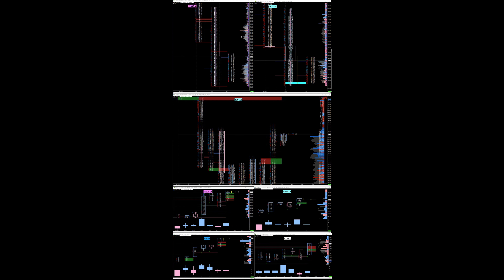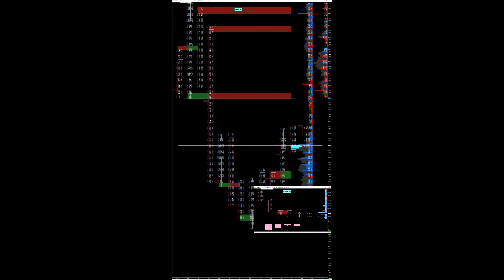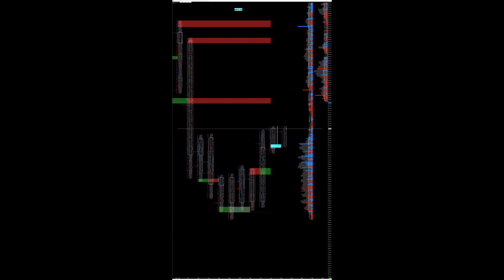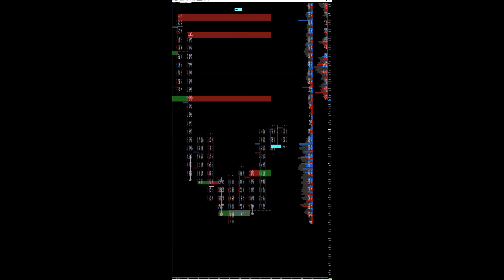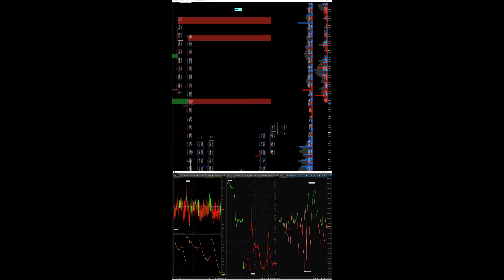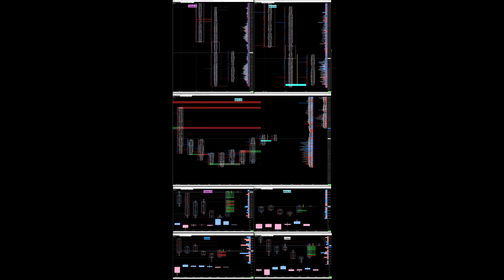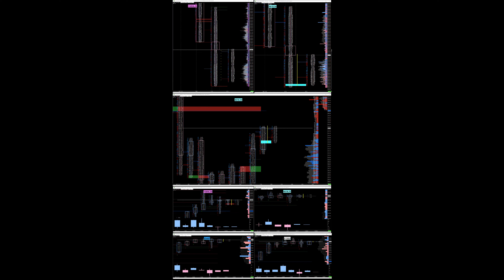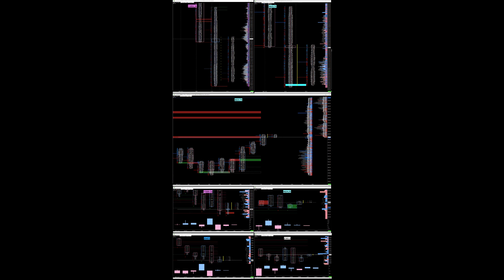20211214 Trades Setups Live @ The Close!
- An example of live trading using the tools and techniques taught by Trading Research Group.  If you like what you see and want to learn how to read and trade order flow on a DOM in real time, cine check us out for as little as $9.99!